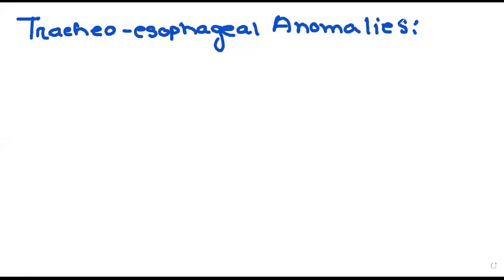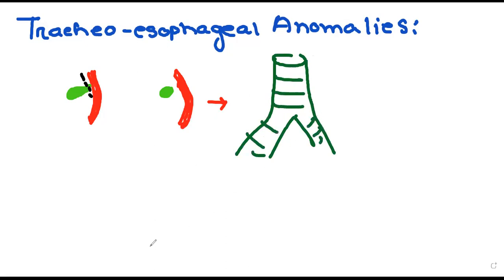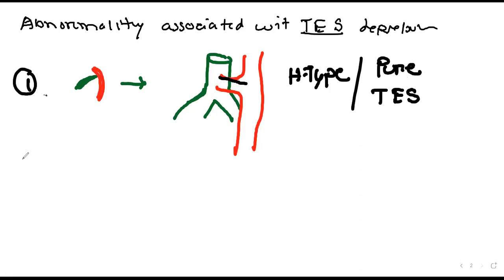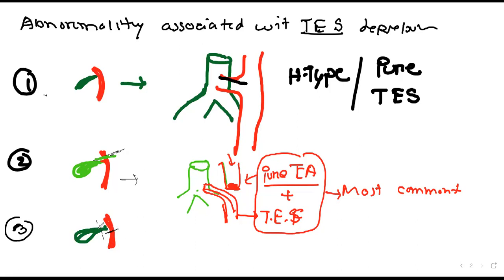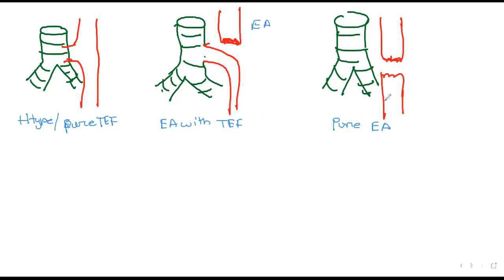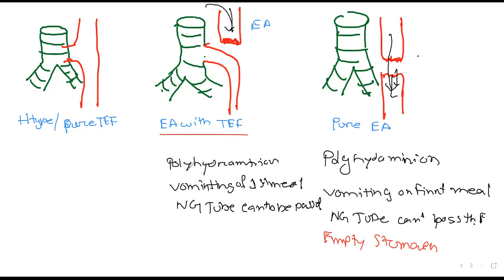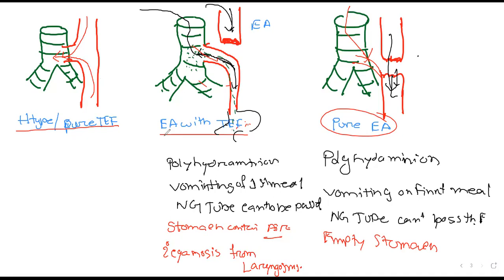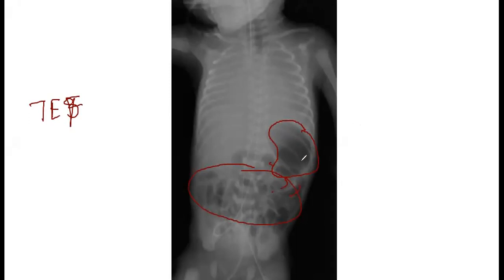Tracheo-esophageal Abnormalities with their types and clinical symptoms